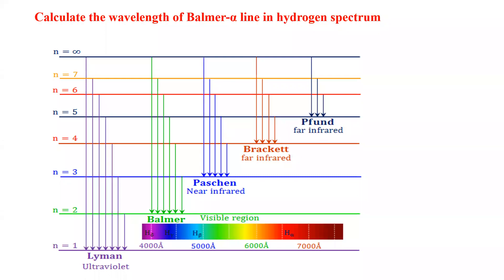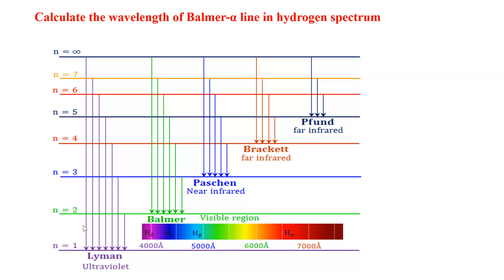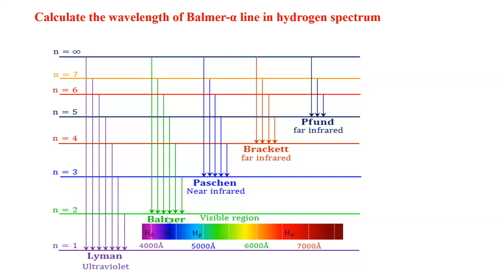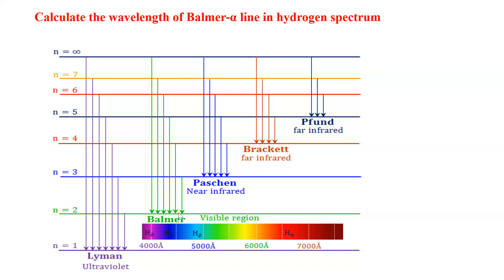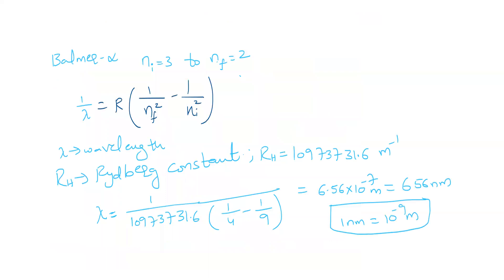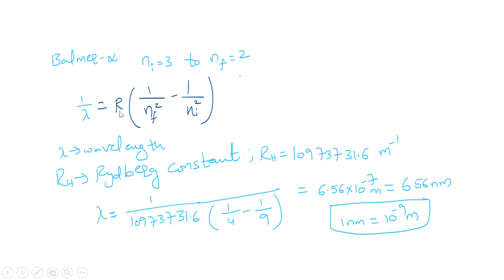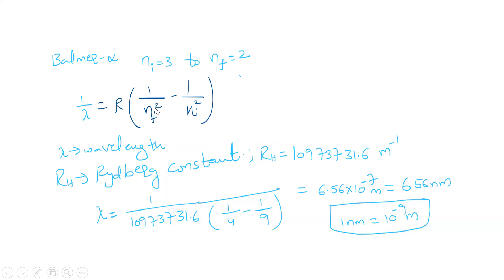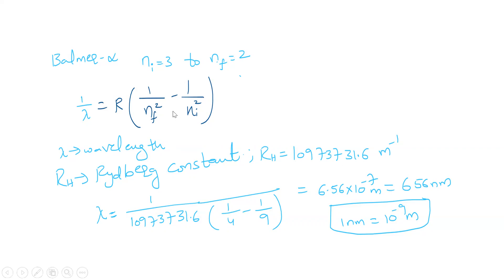Calculation of wavelength of Balmer alpha line for Hydrogen spectrum